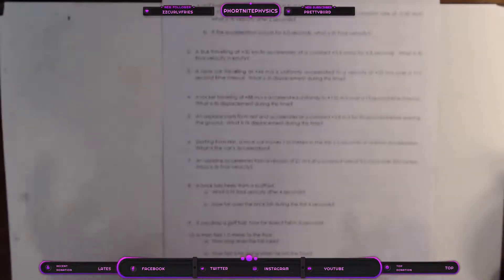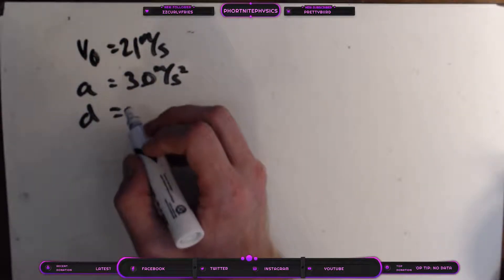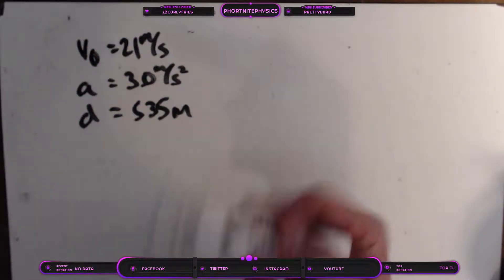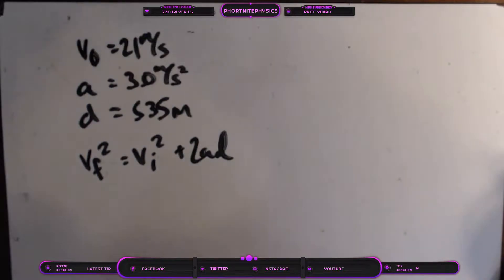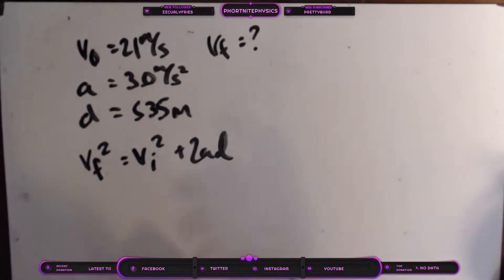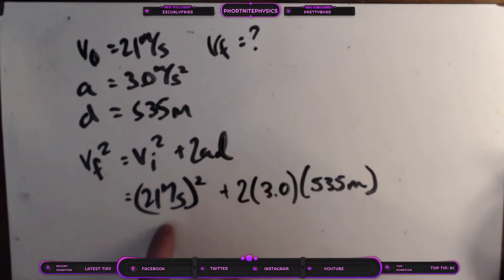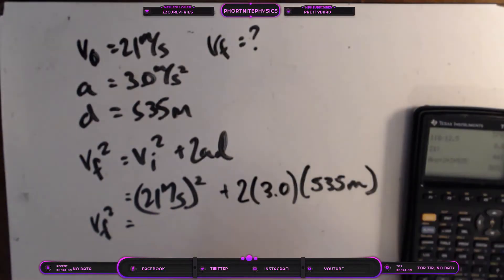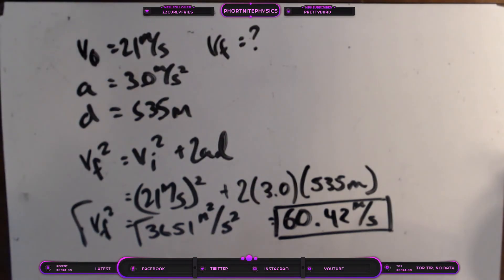Airplane Distance Acceleration Problem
Using initial velocity, distance and acceleration we solve for the final velocity.